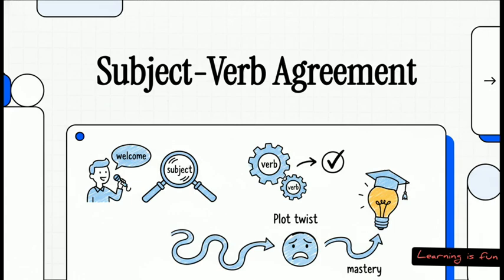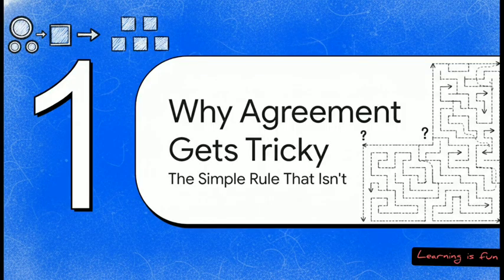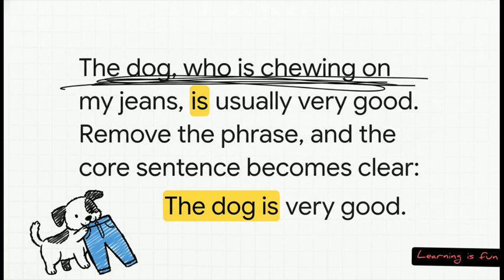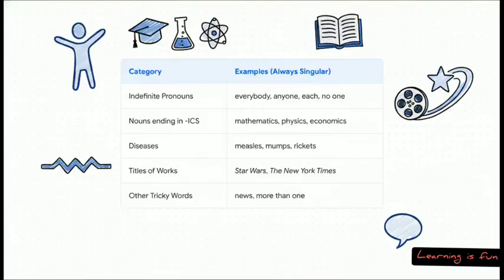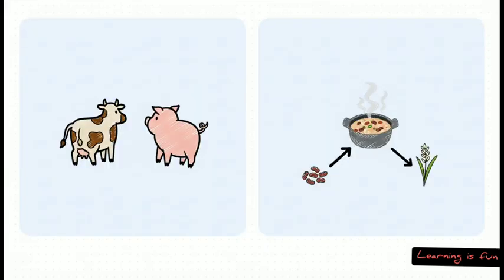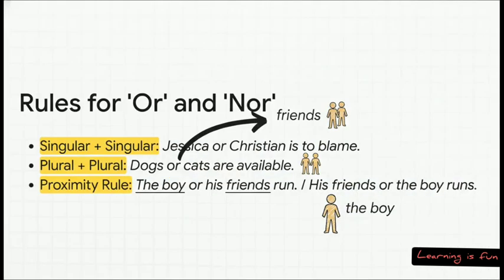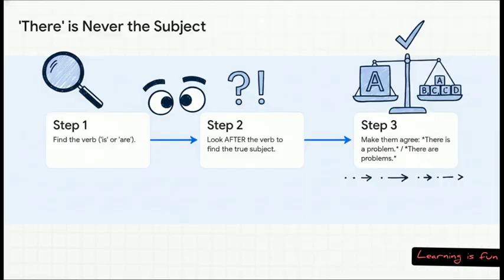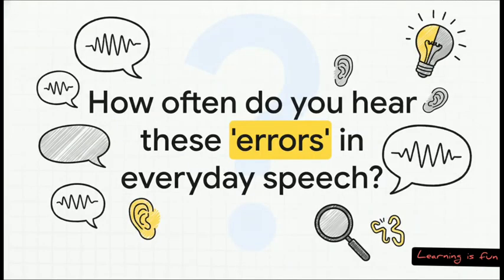Subject and Verb Agreement/Subject and Verb Concord/ Subject and Verb rules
In this video we will learn about Subject and Verb Agreement rules in a simple and concise language so that you can remember the main highlights and value points of the use of these rules in English language.